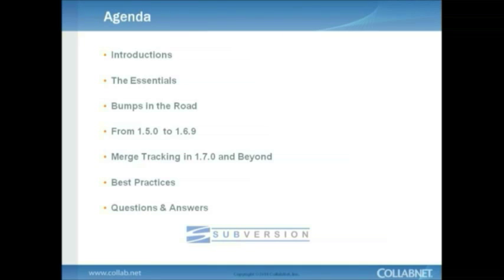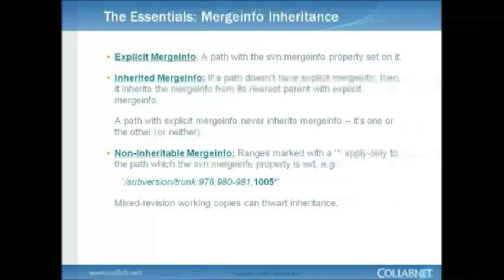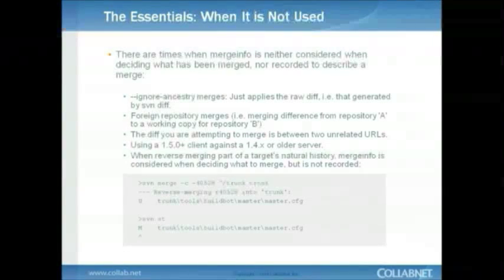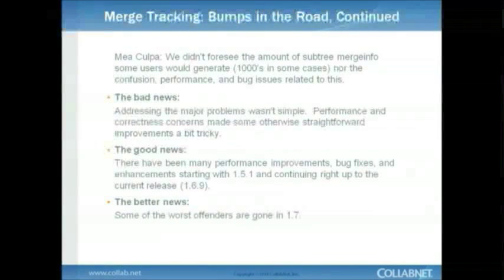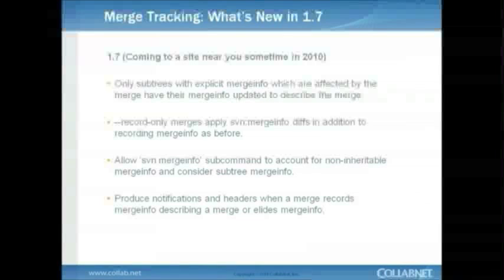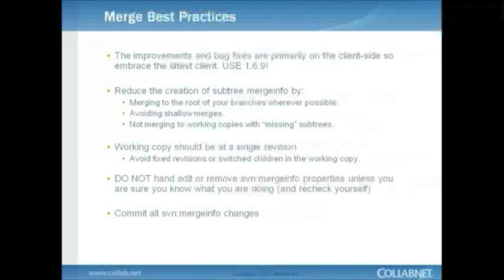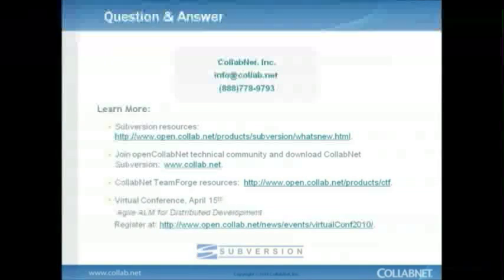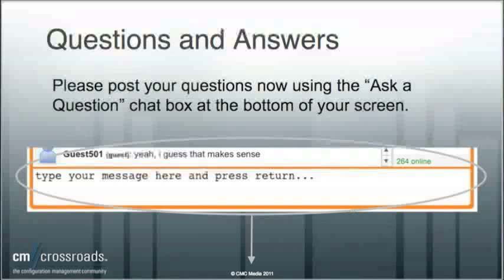Subversion Best Practices: Merging and Merge Tracking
Subversion, the industry's leading version control tool, has numerous features that are critical to enterprises like yours. The appropriate use of those features can make a lot of difference in the success and return on investment an enterprise gets from Subversion.

Most enterprises find themselves with multiple lines of development in process simultaneously that need isolation. The logical way to accomplish that isolation is through branching, but the need for isolation is normally short lived before the work needs to be merged with changes made on other lines of development. That means merging. Of course you want to know what has been merged to what and you want the tool to facilitate subsequent merges by utilizing that knowledge as well. That means merge tracking.